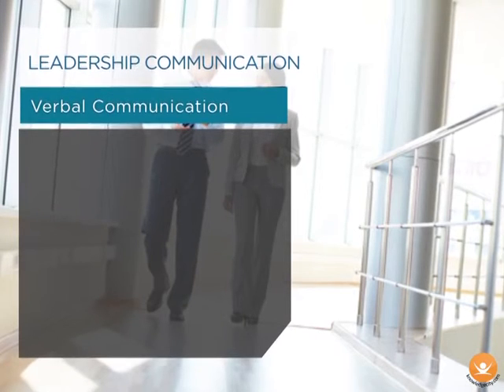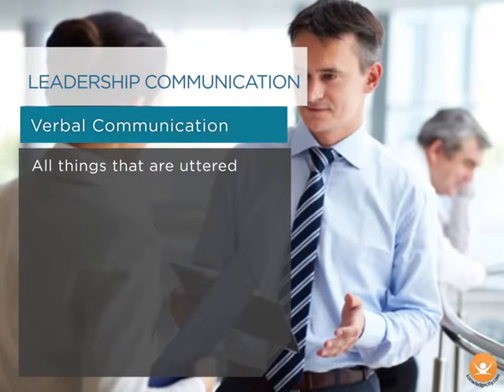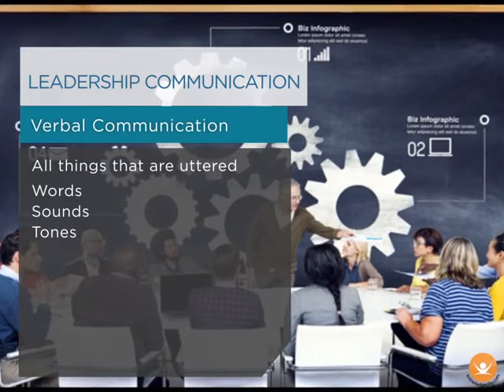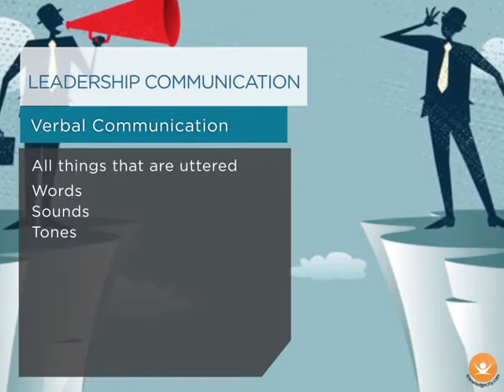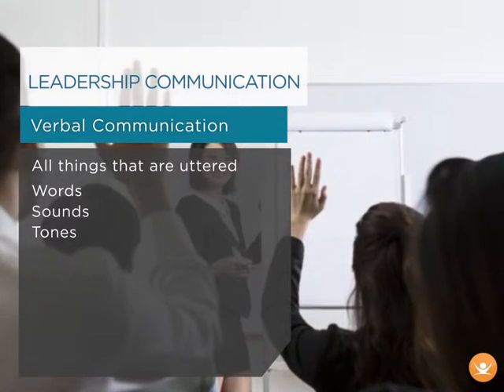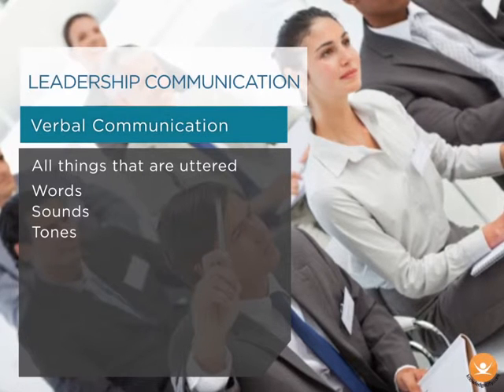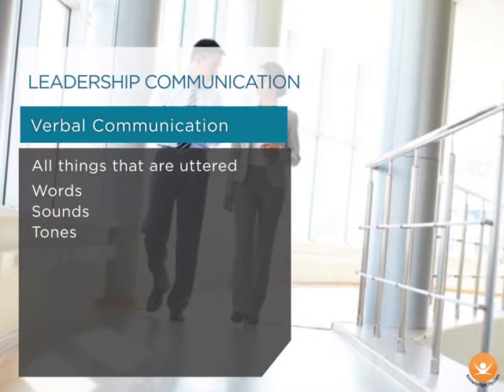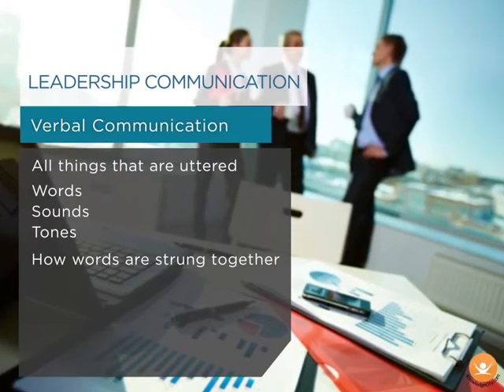Leadership Communication: Verbal Communication | Knowledgecity.com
Check out the full course of Leadership Communication Verbal communication is key when you are leader. But, it goes far beyond just the words you say. This lesson will teach you the different aspects of verbal communication and how they can combine together to get your message across.

Featured Course Lessons:
Welcome
Introduction
Leadership Communication
Overview
Amazing Communication Fact
Benefits of Communication
Communication Challenges
Effective Communication
Ineffective Communication
Verbal Communication
Non-Verbal Communication
Culture and Meaning
Providing Direction and Guidance
Communication and Empathy
Finding the Positive
Communication and Feedback
Active Listening
Communication and the Team
Email Communication
Communication Barriers
Emphasis and Definition
Summary of Communication Benefits